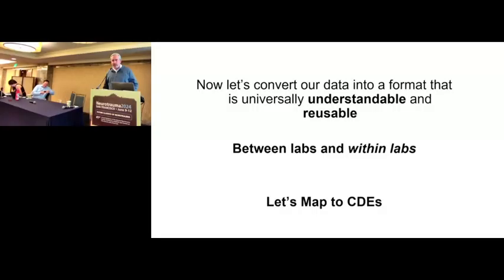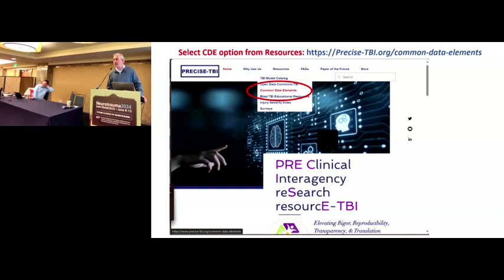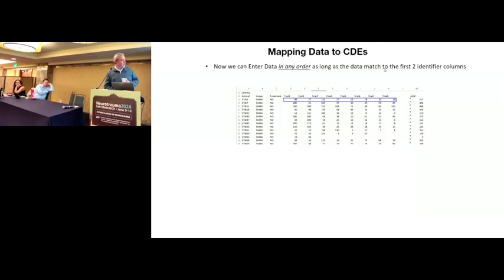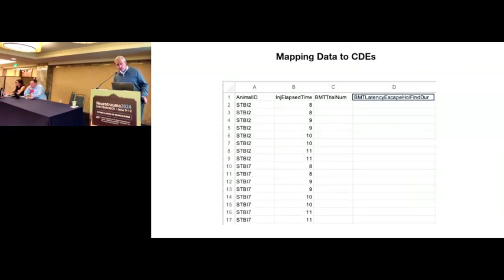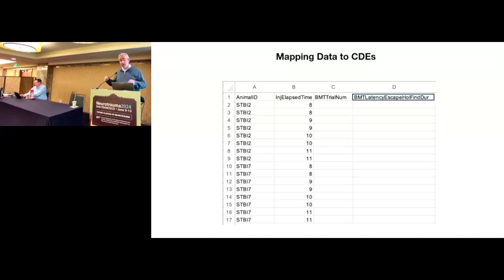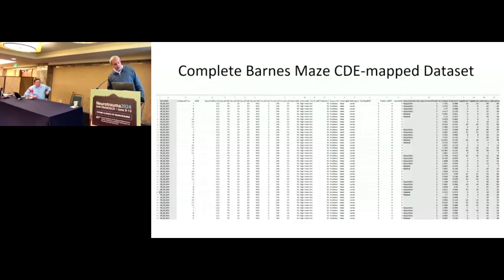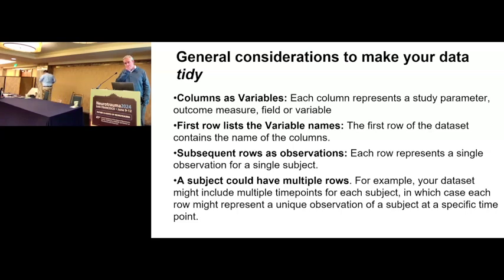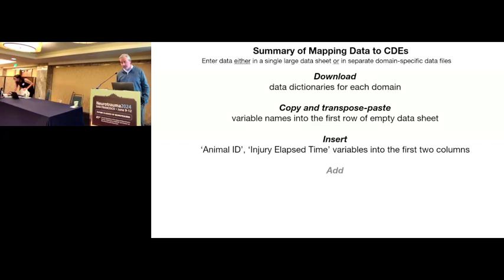PRECISE-TBI: Mapping to Common Data Elements